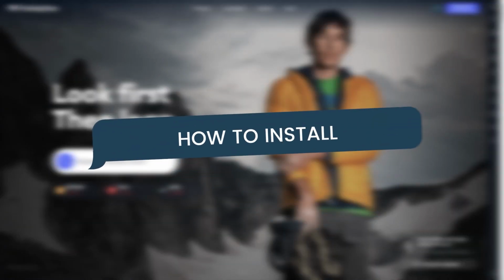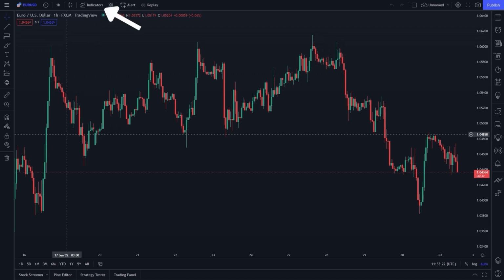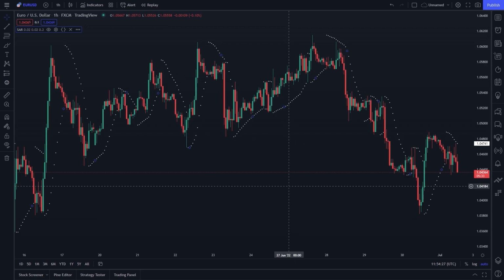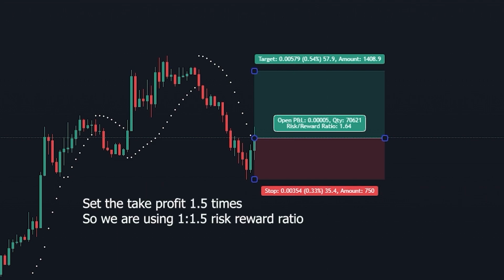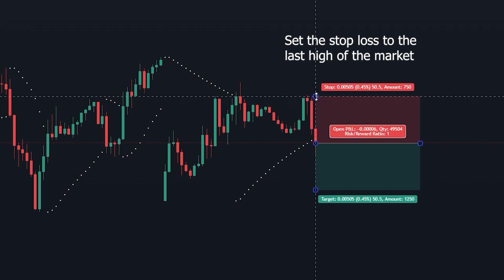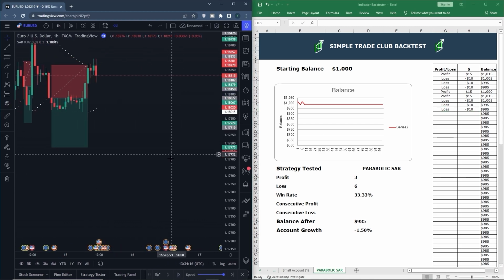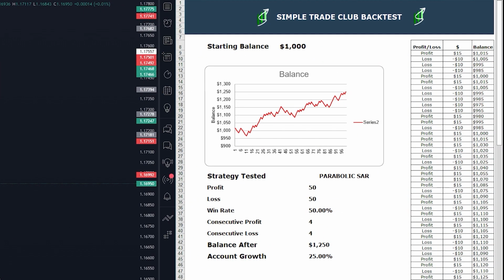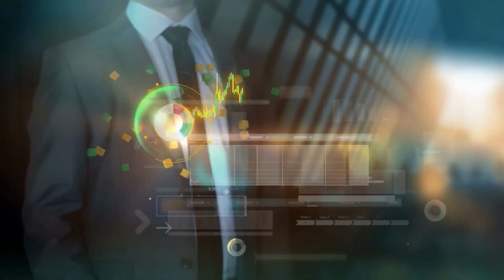Easiest Forex Strategy for Beginners - Parabolic Sar Indicator (Tested 100x)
In this video we talk about parabolic sar indicator. After we tested this indicator for 100 times, we can say this is the easiest forex strategy for beginners. It's simple and effective to use even you are a beginner in forex trading.

Timestamp
00:00 Intro
00:34 Parabolic SAR Indicator
00:57 How To Install Parabolic SAR
02:29 How To Use Parabolic SAR Indicator
04:18 Backtesting Parabolic SAR Strategy
05:46 Easiest Forex Strategy